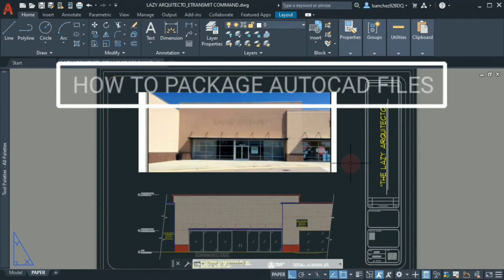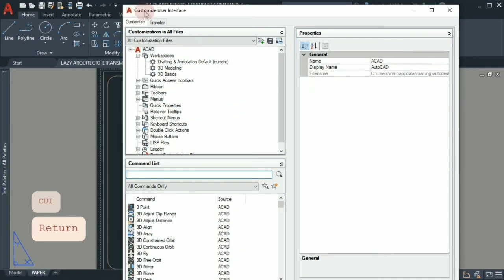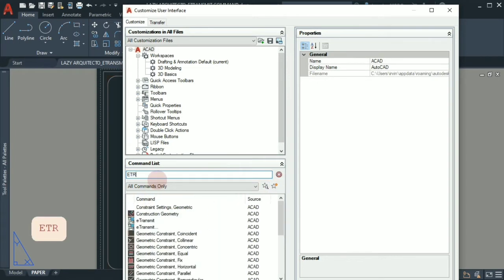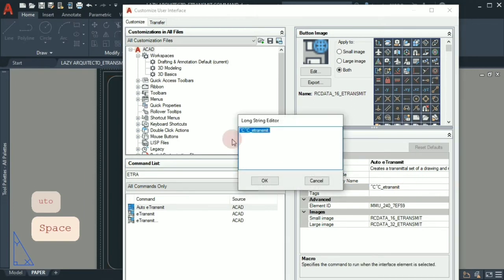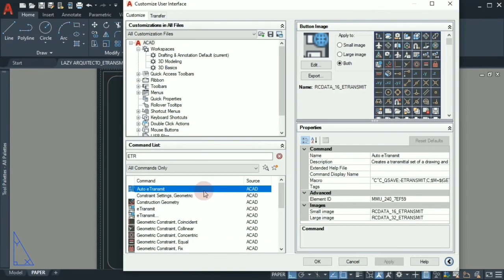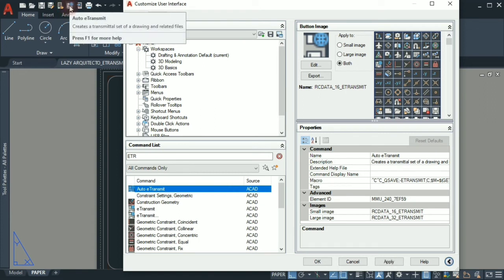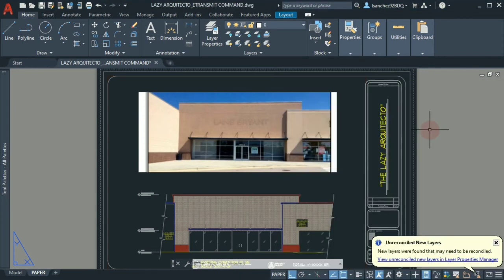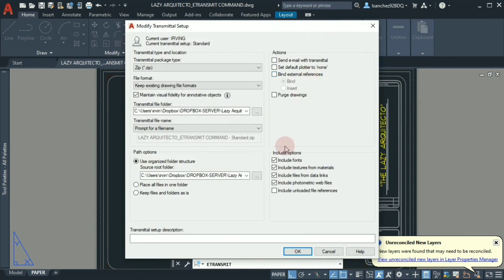How to Package Autocad files with Xref (1 click etransmit Zip!)